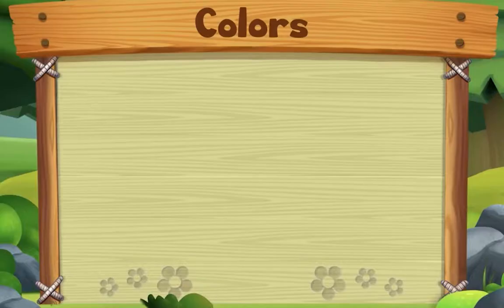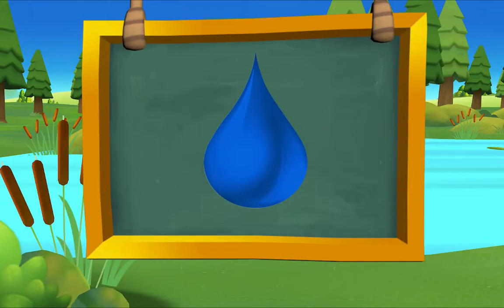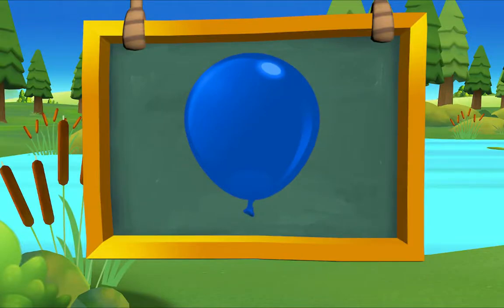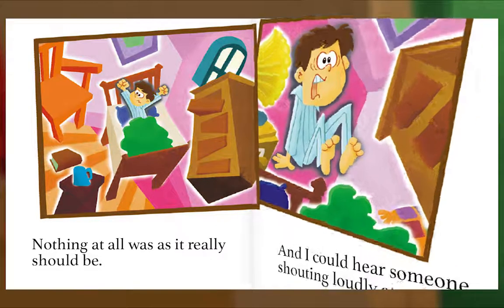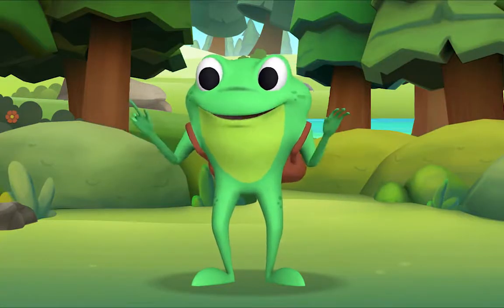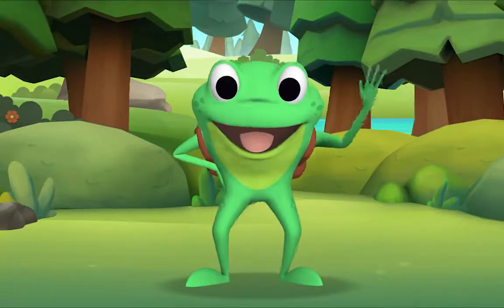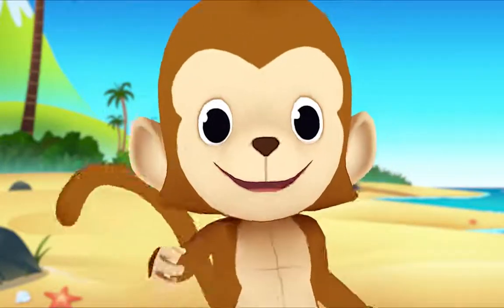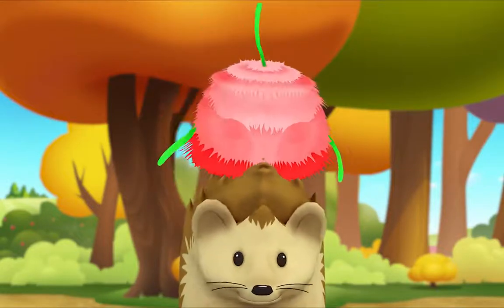Preschool Video Animal Island Learning Adventure (AILA) | Letters, Songs, Story Books